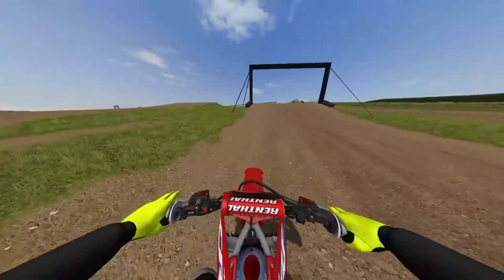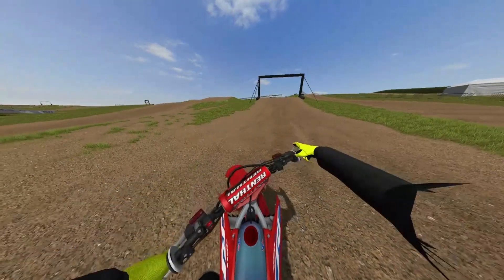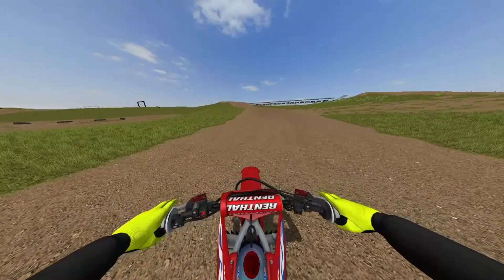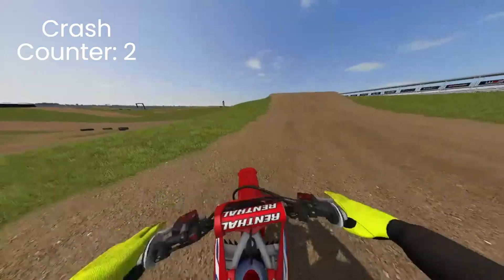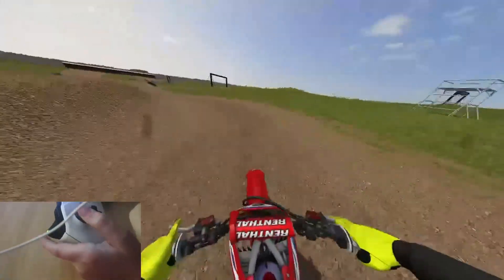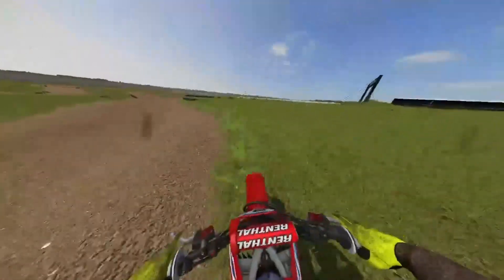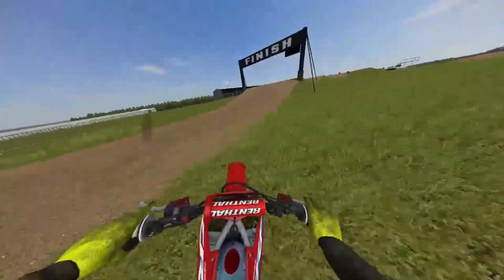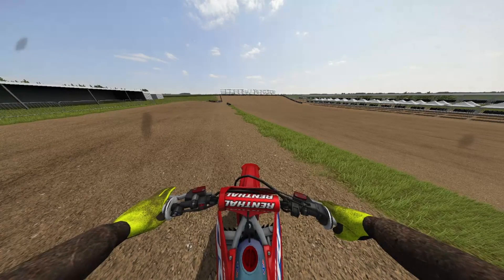HOW TO WHIP ( TUTORIAL ) MX BIKES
Hey guys ,
The bike was a crf450r that come with the OEM mod packs from MXB mods Today I show you how to whip a bike in mx bikes, Watch this as many times as you want.
I'm also making a compilation of whips over my YouTube journey
Like & sub and i might release it